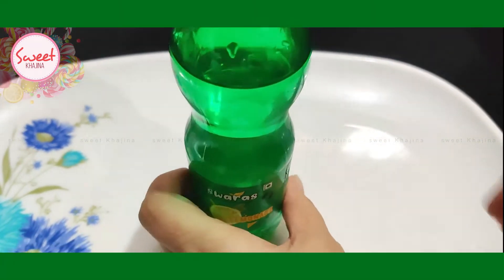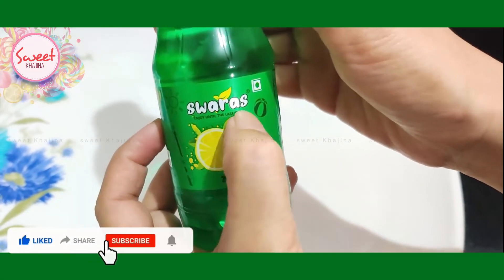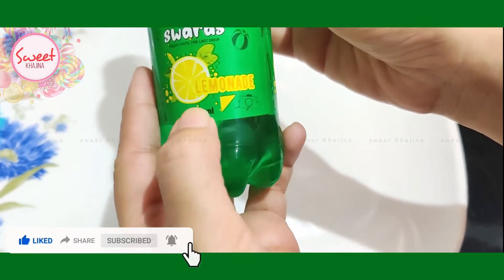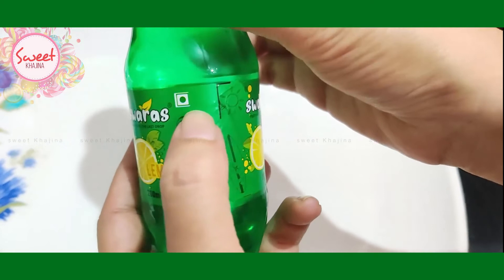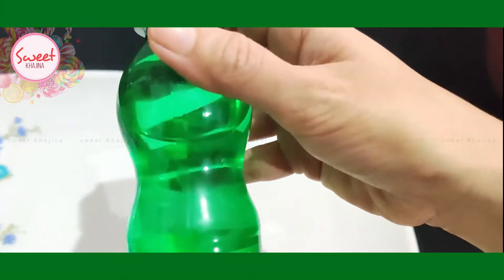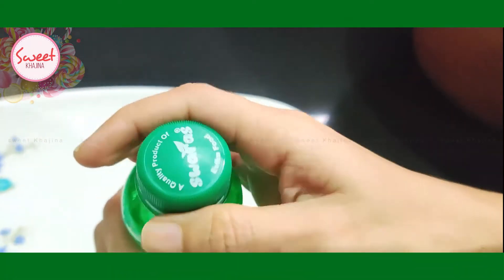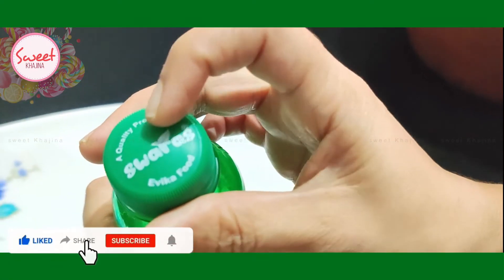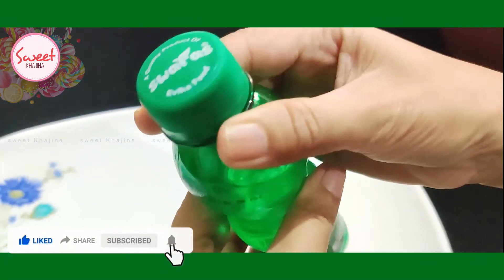Swaras Lemon Juice | Nimbu Pani in 10 rs only | lemon Flavor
Swaras  Lemon Juice for 10 rs.only lemon juice is always helpful in digestion.